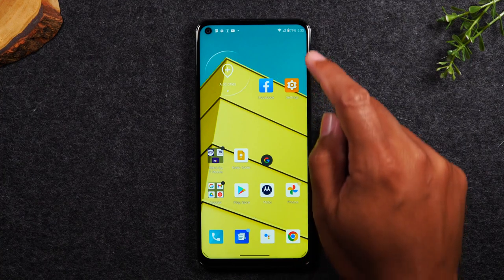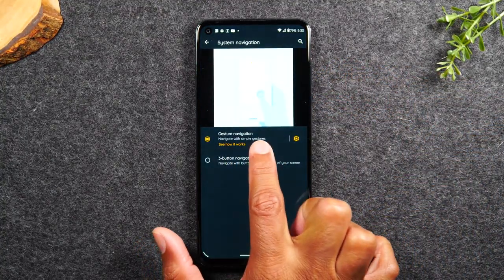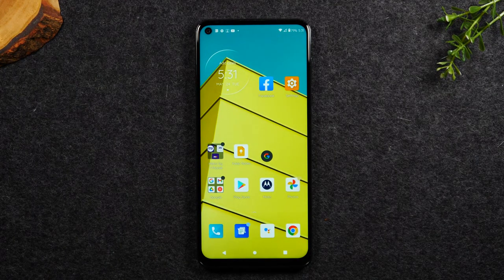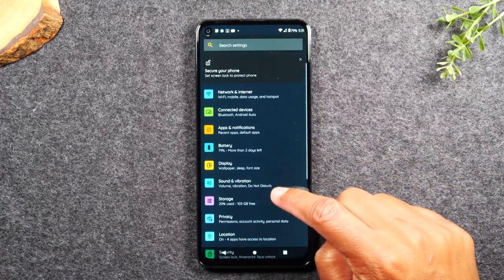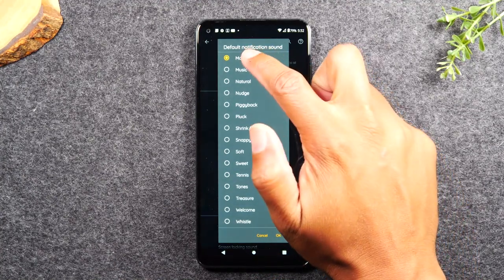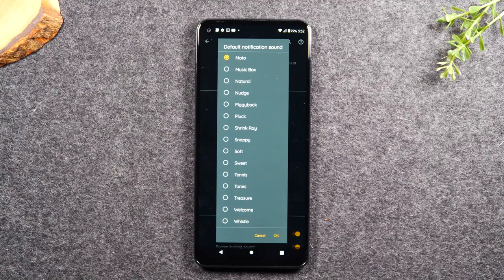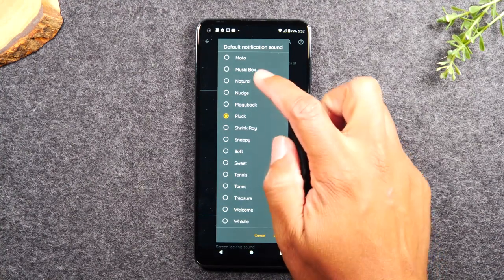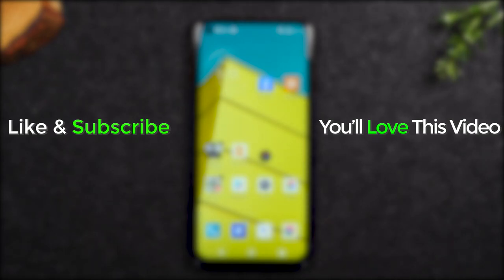Moto G Stylus 5G How to Turn on Home Buttons & Turn Off Gesture Mode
Learn how to turn off the gesture mode on the moto G stylus 5G and get the home keys back.

Video Chapters:
00:00 - Intro
00:30 - How to Turn Off Gesture Mode
01:21 - How to Change Notification Sound